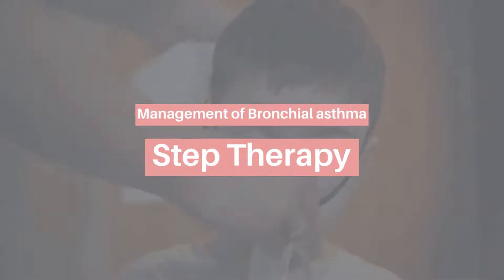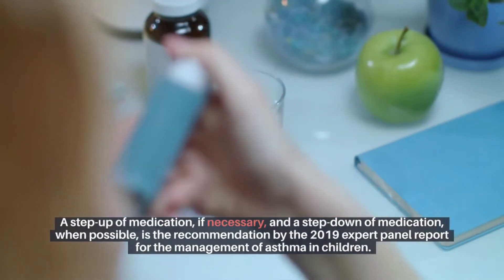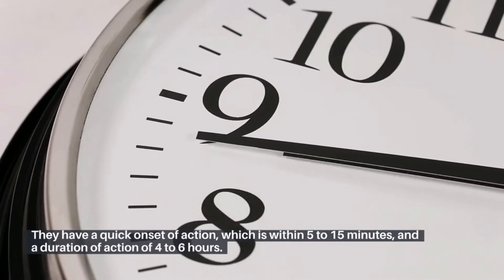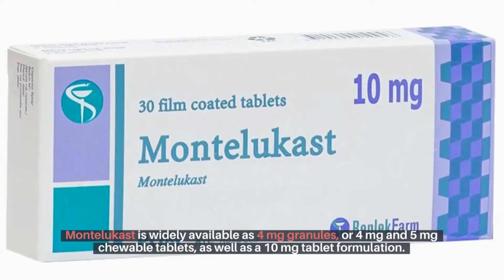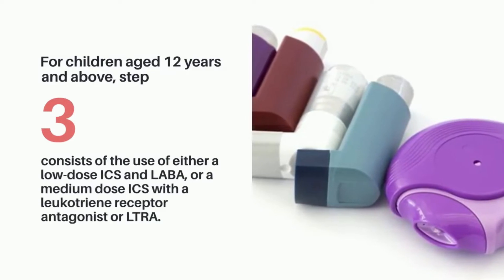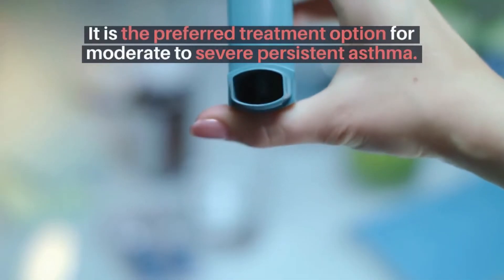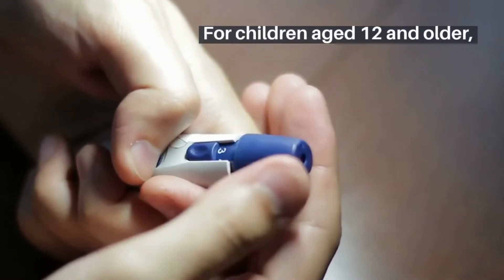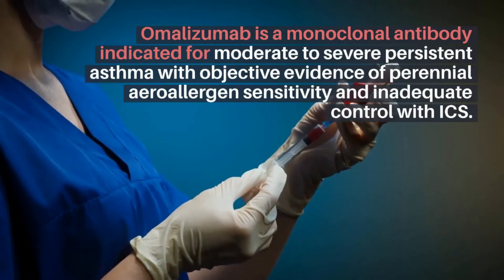what step therapy for child with Asthma?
Step Therapy is one of the NAPEE approved treatment in management of asthma in asthmatic child.

Step 1 is the use of a short-acting beta-2 agonist or SABA by nebulizer or inhaler. Step 2 is the preferred treatment option for mild persistent asthma. Montelukast is widely available as 4 mg granules, or 4 mg and 5 mg chewable tablets. Step Therapy is divided into three groups based on age: 0-4 years, 5-11 years, and 12 years and older. Omalizumab, a monoclonal antibody for moderate to severe persistent asthma, has received FDA approval for use in children aged 6 years and above.

Step 3 includes the use of a medium-dose ICS or a combination ICS with long-acting beta-agonist or LABA for children aged 5 to 11- years. Step 4 consists of using a high-dose  ICS with LABA and tiotropium or LTRA for children 12 years and older. For children aged 5 to 11 years, a high-dose ICS with LABA and LTRA is used.